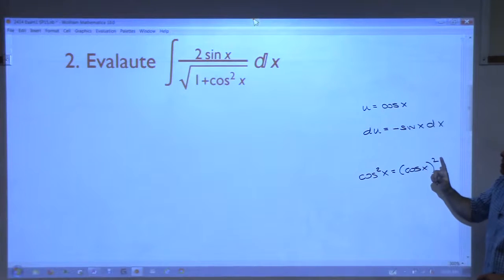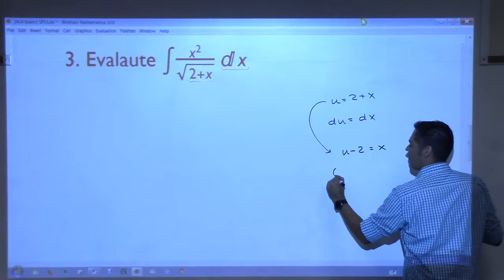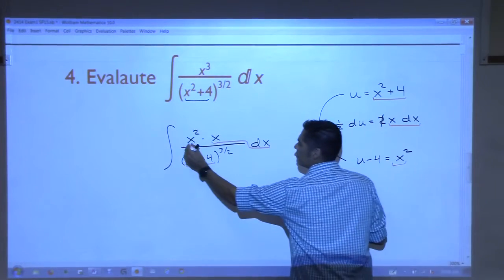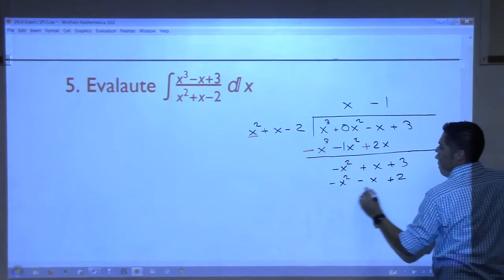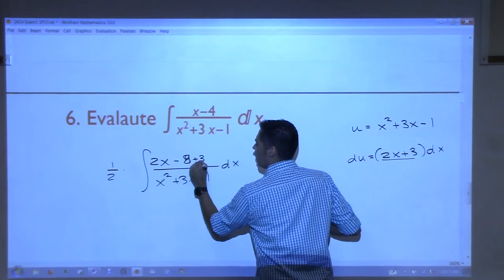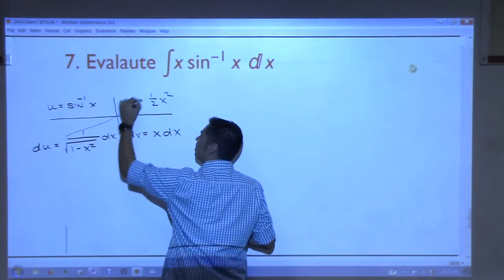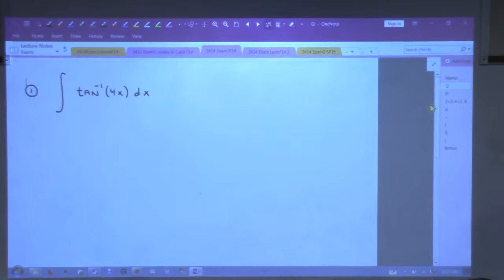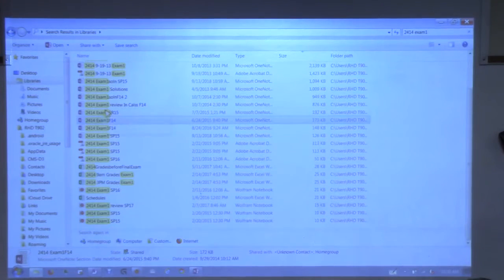2414 Review u-sub and IBP part 2